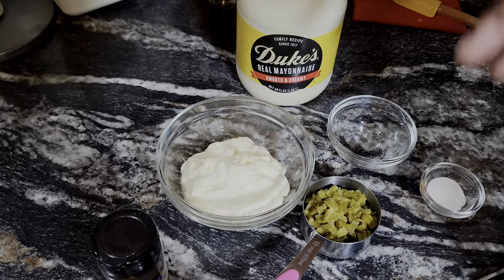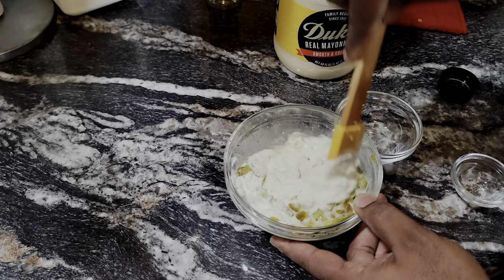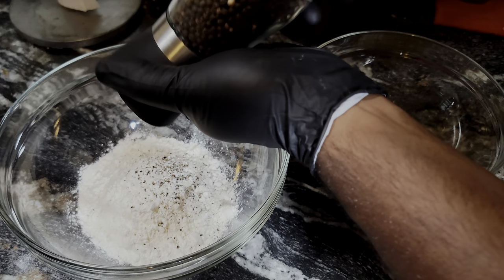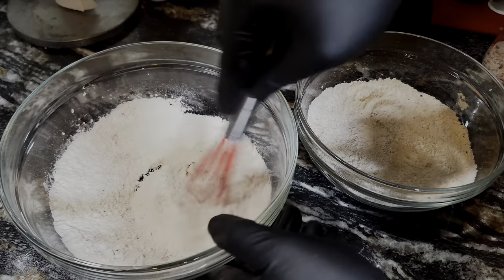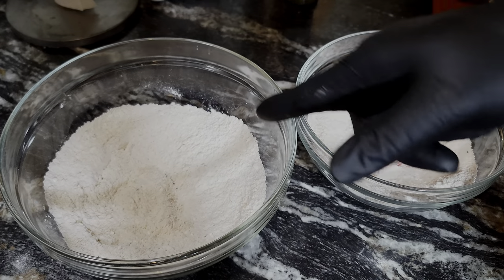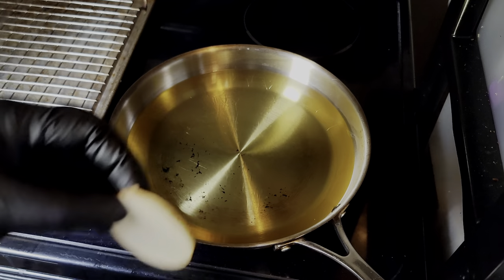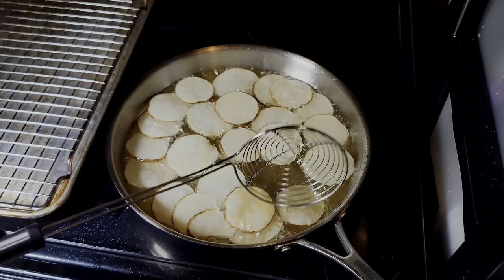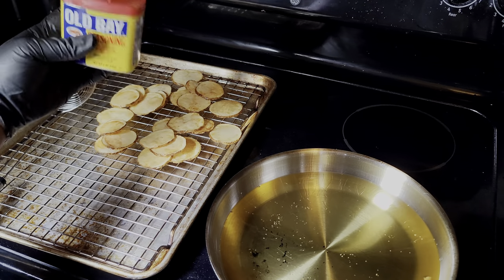How to make Dad's Battered Fish with Perfect Homemade Potato Chips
Craving Dad's legendary fish and chips? This recipe unlocks his secret beer-battered fish with a twist - crispy, homemade potato chips! Learn the easy steps to restaurant-quality fish and chips at home, perfect for a nostalgic weeknight dinner.

Here's a delicious crispy fish & chips recipe for you to try:

Crispy Fish and Chips Recipe-
**Ingredients:**

Beer Battered Fish
3-4 Cod fillets or fish of choice
2 Cups Flour Divided

Wet Batter
2 TBSP Cornstarch
1 TBSP Black Pepper
1 Tsp Onion Powder
1 Tsp Garlic Powder
1 Tsp Smoked Paprika
1 TBSP Ole Bay
1/2 Pint Light Beer

Dry Batter
1 TBSP Black Pepper
1 Tsp Onion Powder
1 Tsp Garlic Powder
1 Tsp Smoked Paprika
1 TBSP Ole Bay
**For the Chips (French Fries):**
- 4 large russet potatoes, peeled and cut into thick strips

**For the Tartar Sauce:**
1 Cup Mayo
1/2 Cup Diced Pickled Jalapeños
1 Tsp Sugar

**Instructions:**

1. Rinse the potato strips in cold water to remove excess starch. Pat them dry with paper towels.
2. Heat vegetable oil in a deep fryer or large, deep pan to 350°F (175°C).
3. Fry the potato strips in batches until they are golden brown and crispy, about 3-4 minutes per batch. Remove with a slotted spoon and drain on paper towels. Sprinkle with salt while they are still hot.

1. In a large bowl, mix together the flour, baking powder, salt, and black pepper.
2. Slowly add the sparkling water or beer, whisking until you have a smooth batter. Let it rest for 10-15 minutes.
3. Heat enough vegetable oil in a deep fryer or a large, deep pan to submerge the fish fillets.
4. Dip each fish fillet into the batter, allowing any excess to drip off.
5. Carefully place the battered fillets into the hot oil and fry for about 5-7 minutes until they are golden brown and the fish is cooked through. The internal temperature of the fish should reach 145°F (63°C). Fry in batches if necessary.
6. Remove the fried fish with a slotted spoon and drain on paper towels.

1. In a small bowl, combine the mayonnaise, pickle relish, lemon juice, Dijon mustard, and capers (if using). Mix well.
2. Season with salt and pepper to taste. Adjust the flavors as needed by adding more lemon juice or relish.

**To Serve:**
1. Serve the crispy fish and chips hot with a side of tartar sauce.
2. You can also serve them with malt vinegar or lemon wedges for extra flavor.

Enjoy your homemade crispy fish and chips!
I really appreciate all the support! 👆🏽👍🏽 Thank all of you for watching!!!

Manual Focus

0:00 Intro
0:29 Homemade Tartar Sauce Recipe
2:24 Seasonings and Beer Batter
5:36 Preparing The Chips
6:35 Cooking the Chips
8:45 Battering the Fish
9:47 Cooking the Beer Batter Fish
11:42 Taste Test

1 TBSP Dill
Fresh Ground pepper and salt to taste

Chips

2-3 Russet or Yukon Potatoes thinly sliced
Seasoned with Ole bay or favorite French fry seasoning